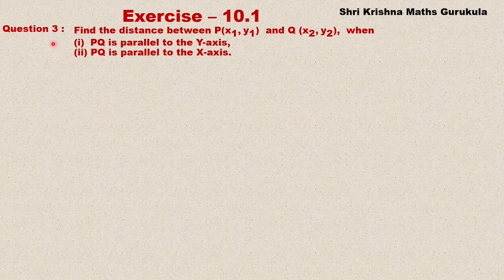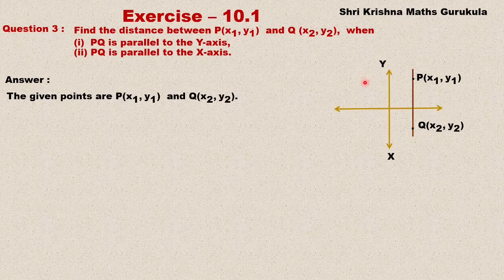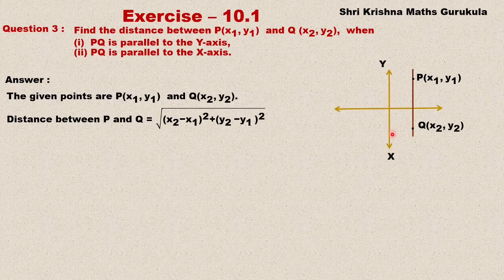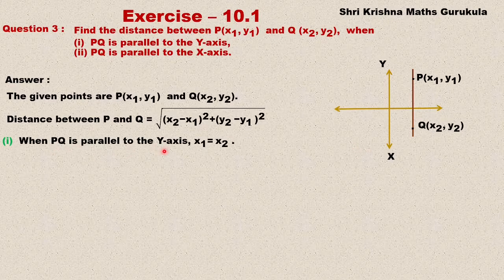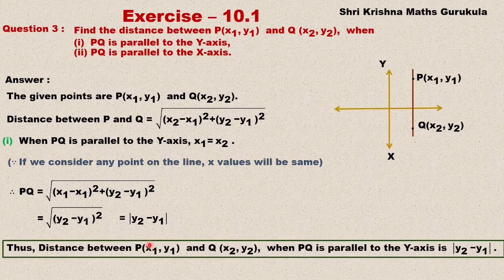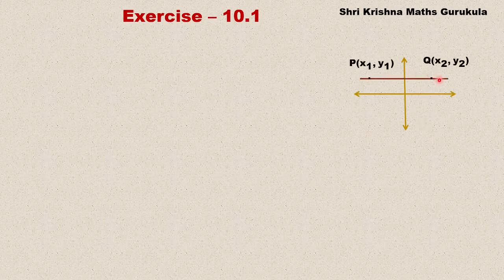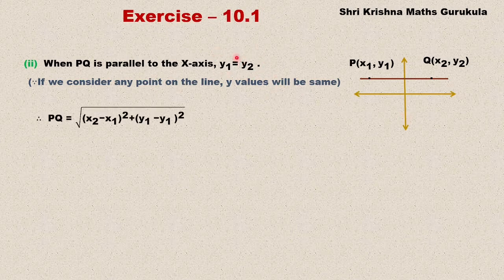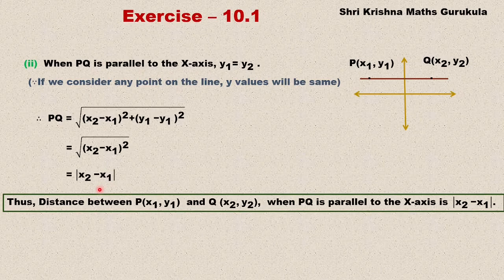Straight Lines Ex 10.1 Q3 |Class 11|1st puc maths in English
shrikrishnamathsgurukula pucmathsinenglish